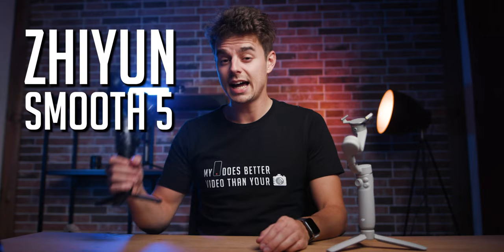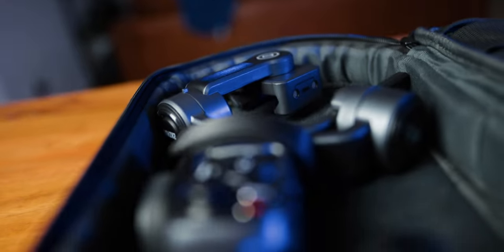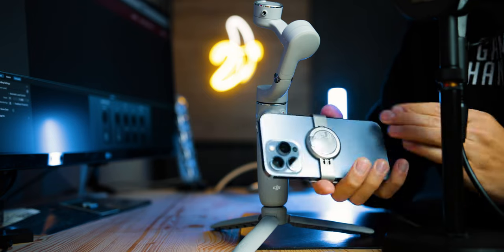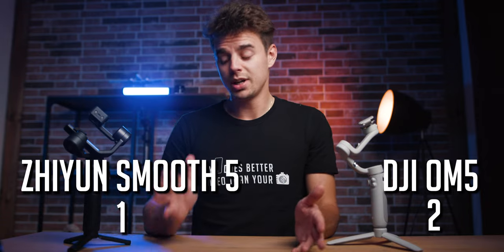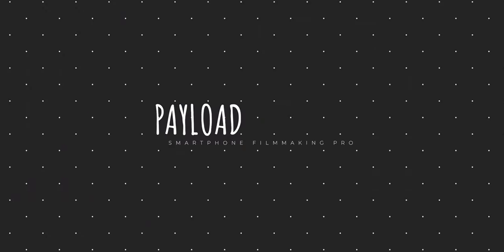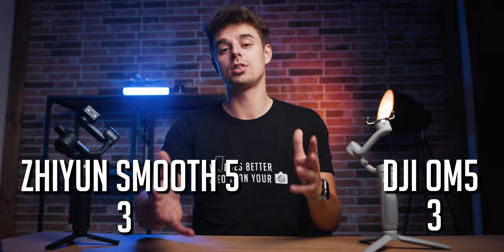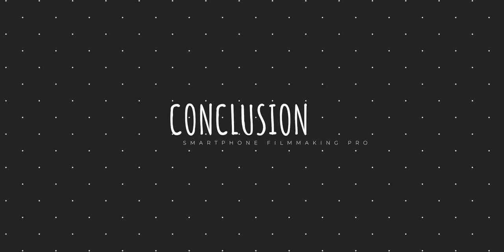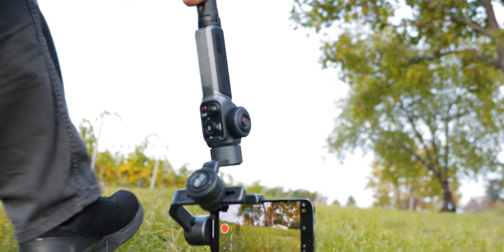The best Smartphone Gimbal? Zhiyun Smooth 5 vs DJI OM5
The Zhiyun Smooth 5 is finally official! The Smooth 4 has been the favorite Smartphone Gimbal of many people, and now, Zhiyun has updates this model. The Zhiyun Smooth 5 can make a full 360 degree spin shot, it has a light you can access, integration with filmic pro. But how good is it really? Is it worth upgrading from the Zhiyun Smooth 4? Is it worth switching from the DJI OM5? How does it compare to the DJI OM5? Let's find out!

00:00 Intro
00:18 How I compare mobile gimbals
01:05 Price and packaging content
02:36 Balancing process
03:56 Which one is smoother?
04:57 Smartphone Filmmaking Pro
05:24 Modes of the gimbals
05:34 All the Buttons
06:43 Payload
07:37 Which has the cooler features?
10:44 Conclusion